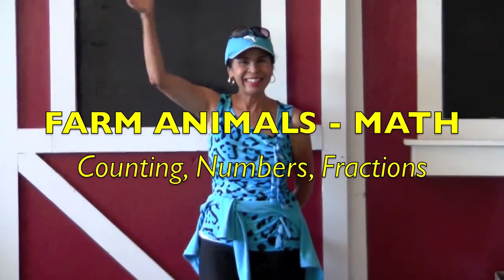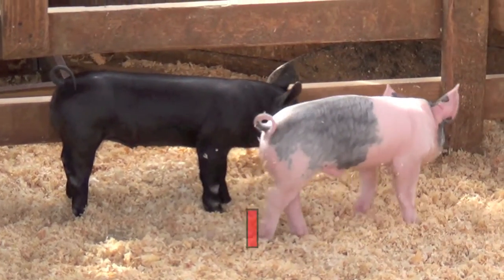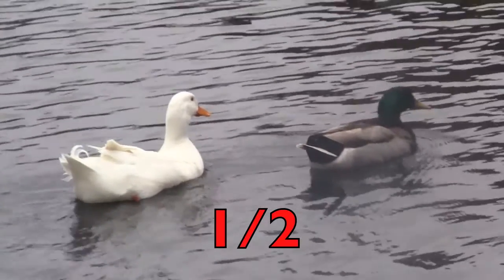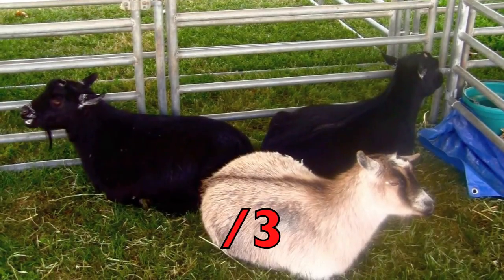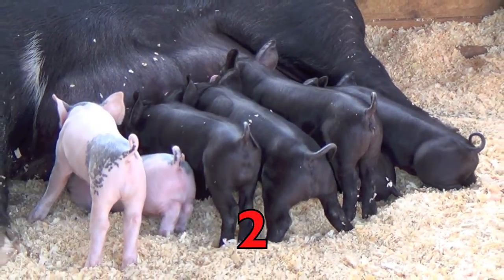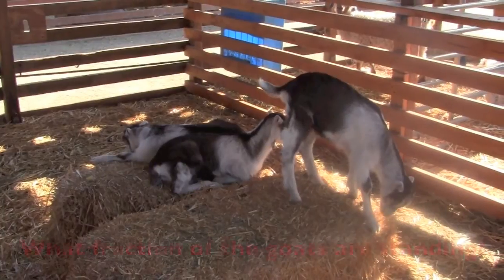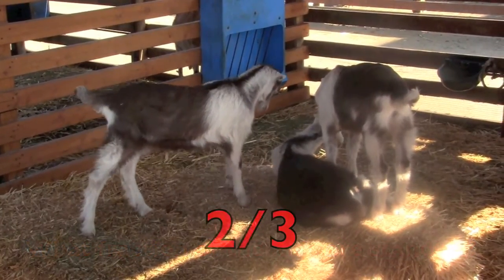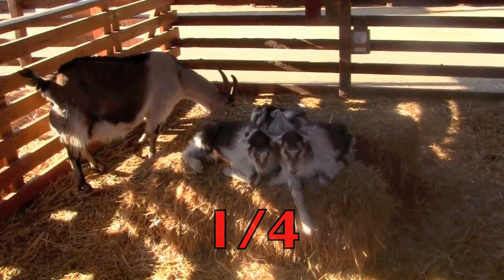FARM ANIMALS - MATH for KIDS (Counting, Numbers, FRACTIONS)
Children love cute farm animals.  The math tutorial for kids uses animals to introduce the boys and girls to counting, numbers, and fractions (common core standard). Kids of all ages can benefit from the lesson.  Any exposure to math will help prepare a child for the future.